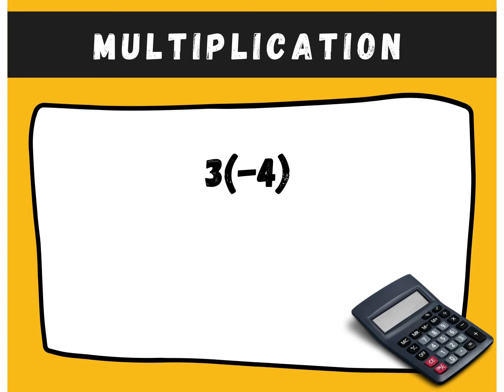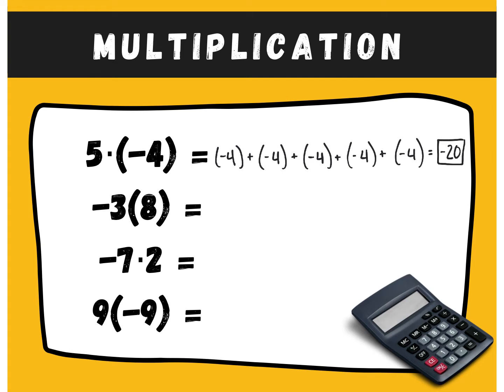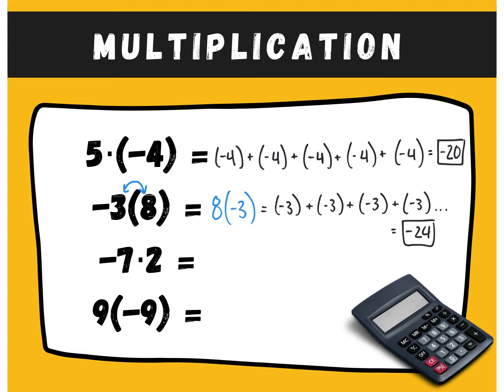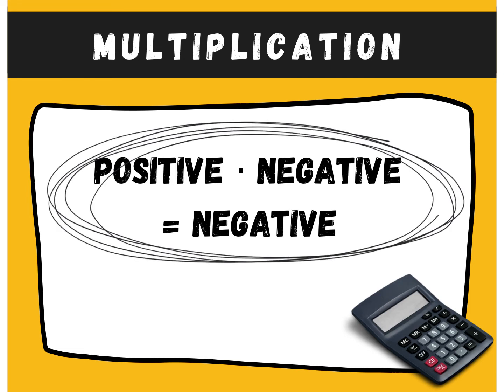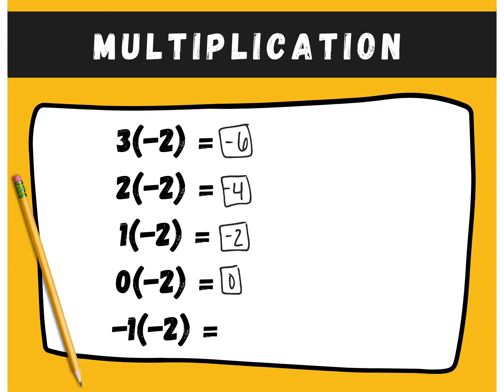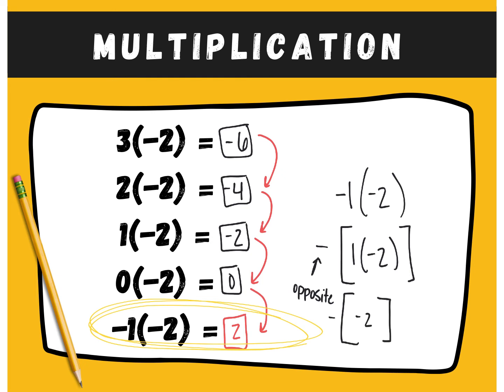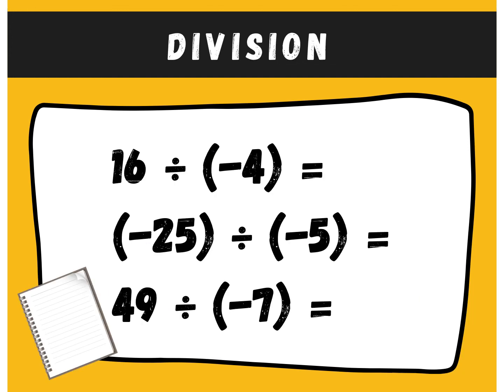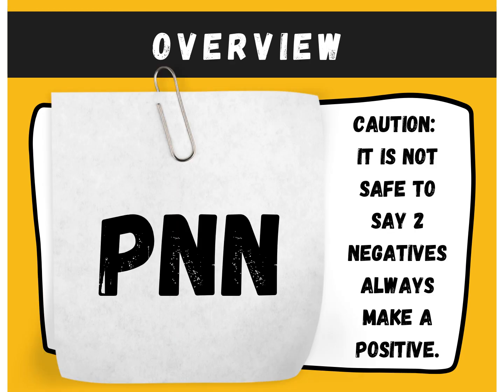Multiplying and Dividing Integers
This is a video tutorial on multiplying and dividing integers. In it, we talk about thinking back on the basics of multiplication, as repeated addition. Once we develop an understanding of how that helps with multiplying a positive and a negative, we look for patters that help us discover how to multiply two negatives. Then we discuss division as an extension of the material we learned with multiplication. I also show an abbreviation that can help students remember the rules about multiplying and dividing integers.